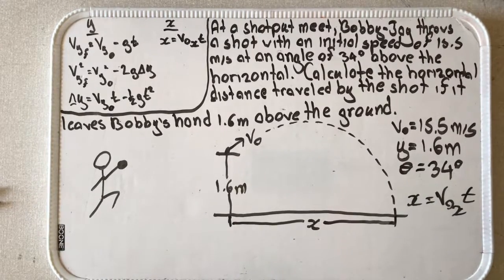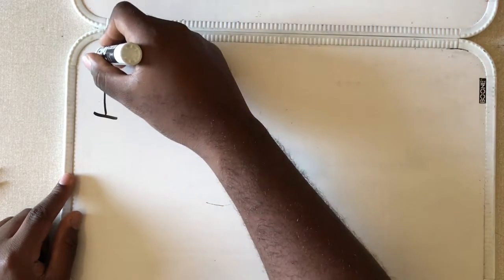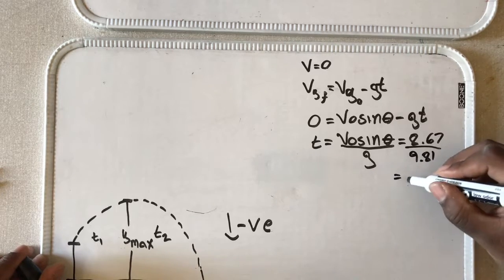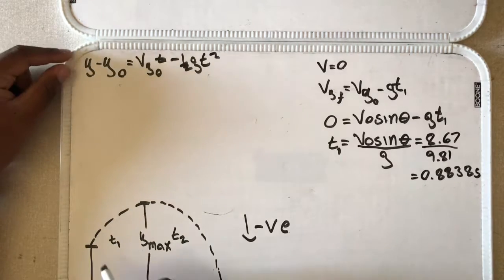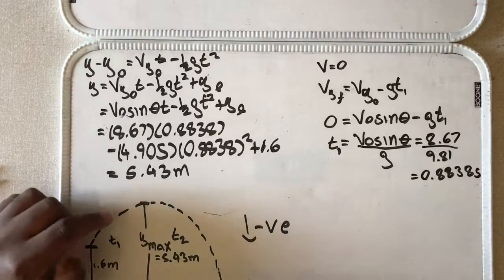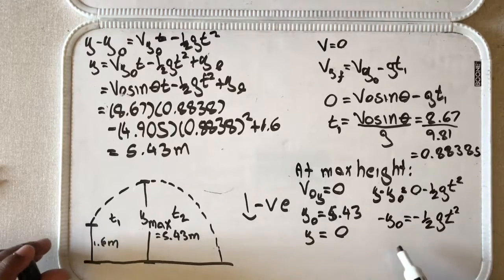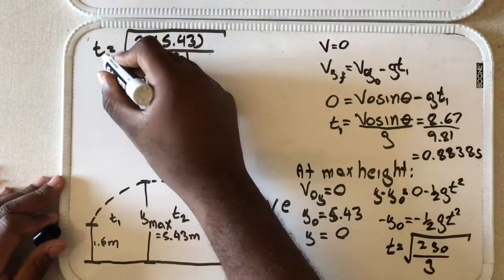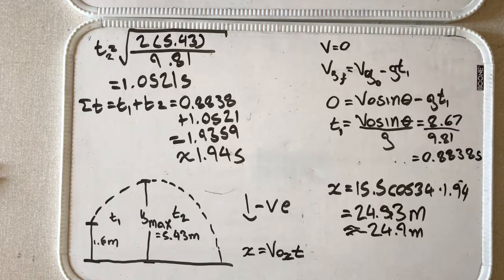Kinematics: Motion In 2-D Problem 2